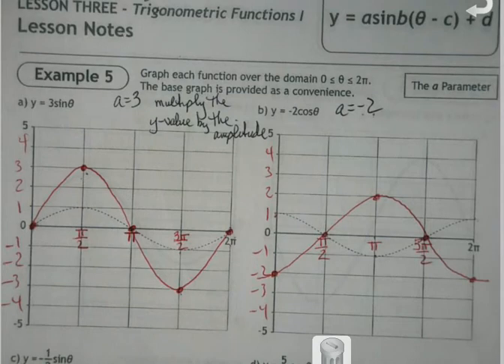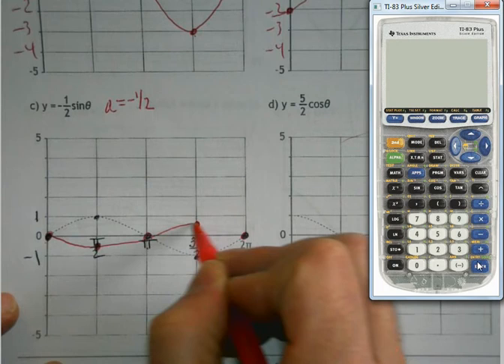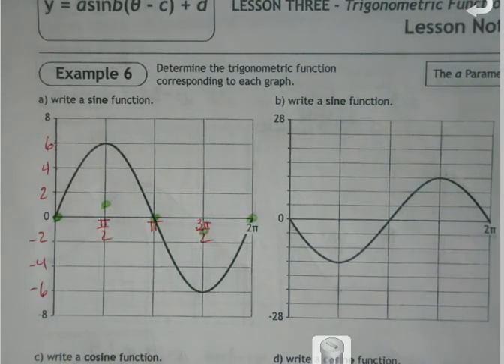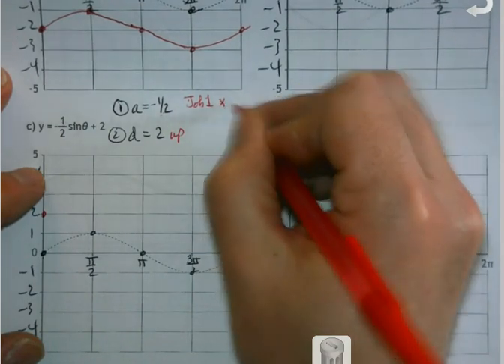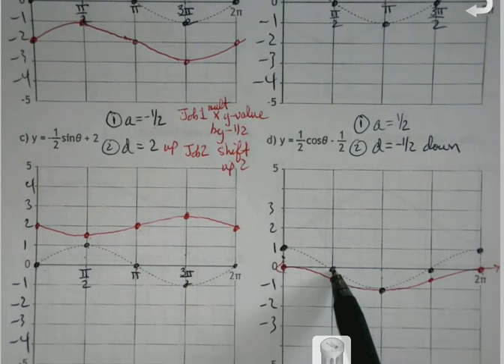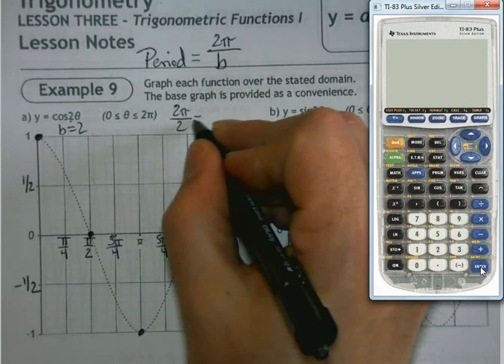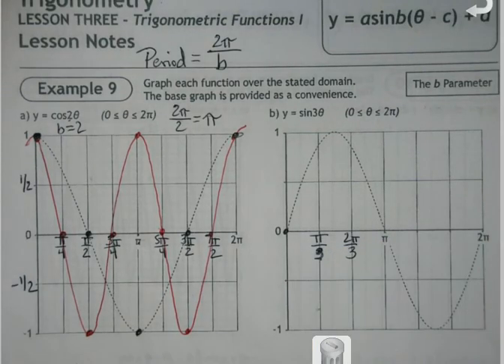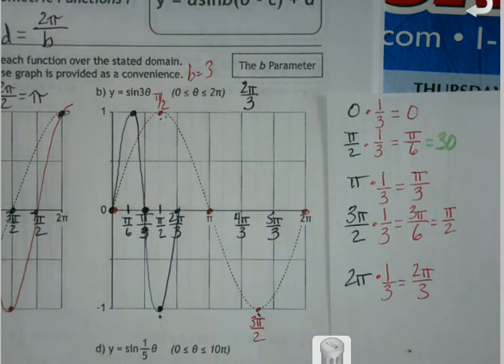Algebra 2 Unit 6 Graphing Trig Functions Day 2 Amplitude, Shifts, and Periods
We discuss more amplitude, vertical shifts and periods in graphing sin and cos functions.